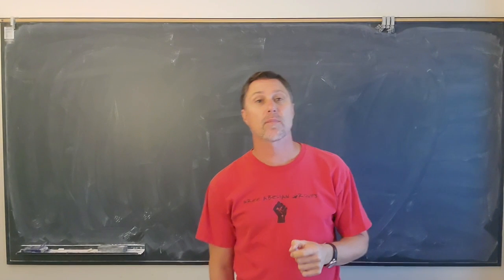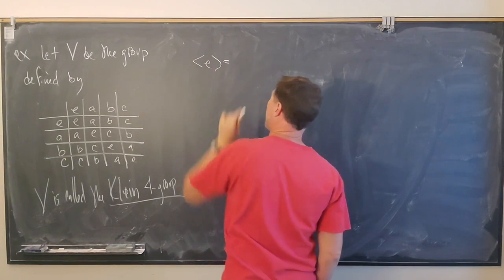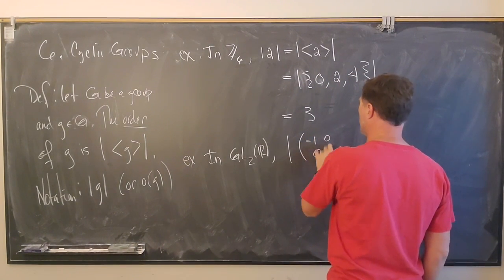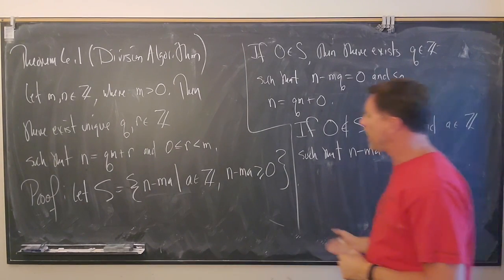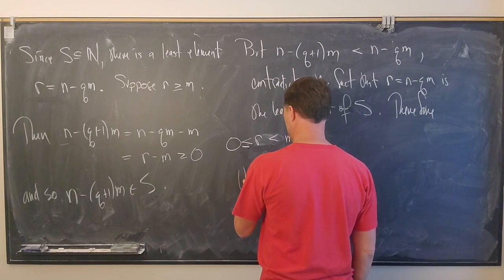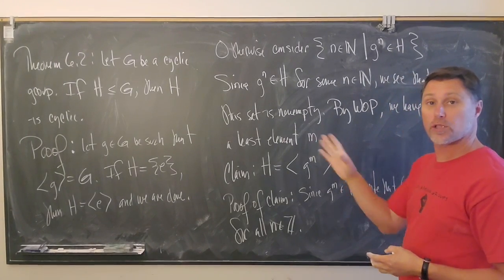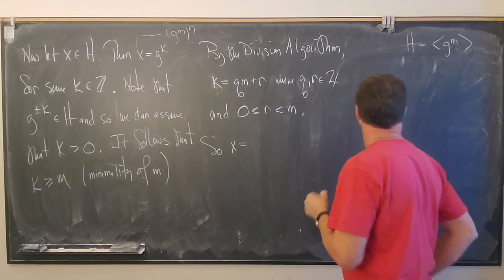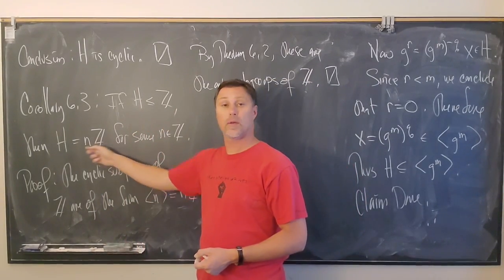481 Lecture 7